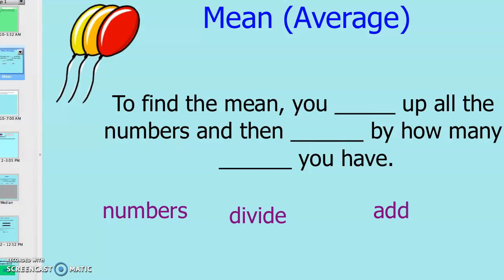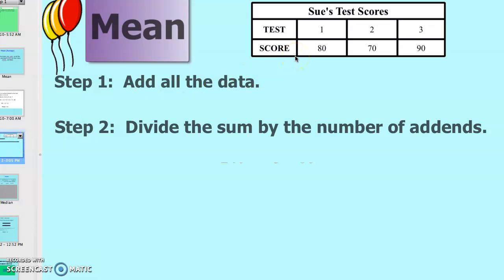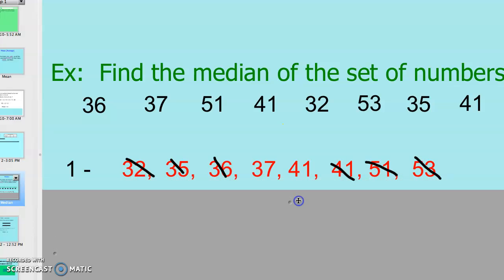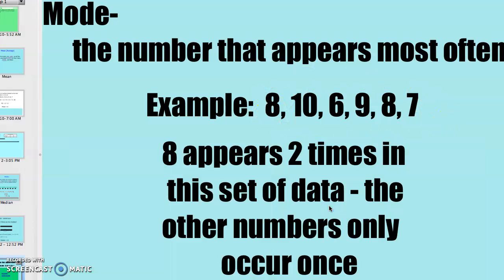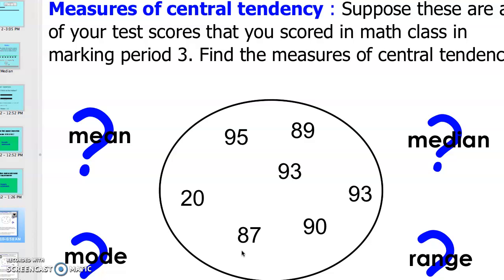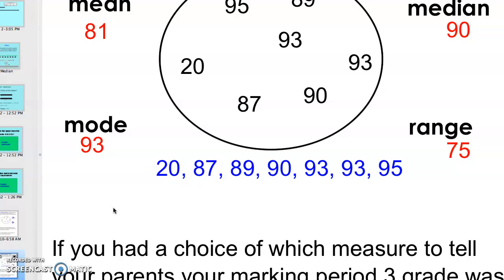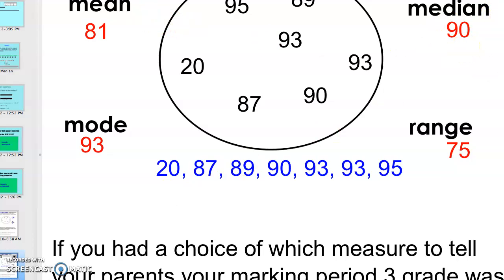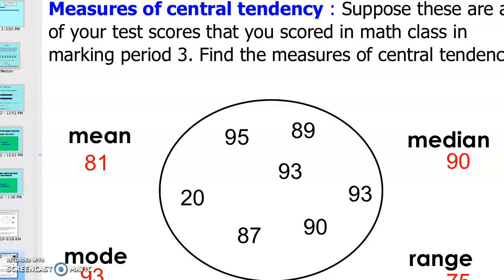Measures of Center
Measures of Center and Best Measure